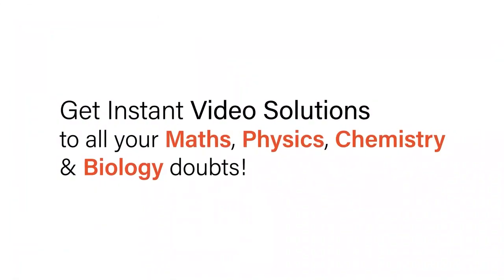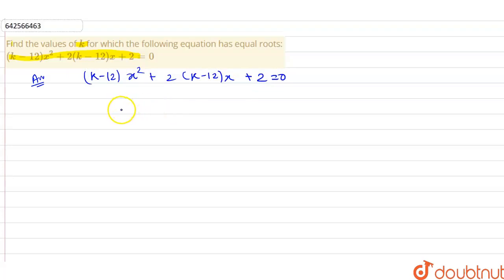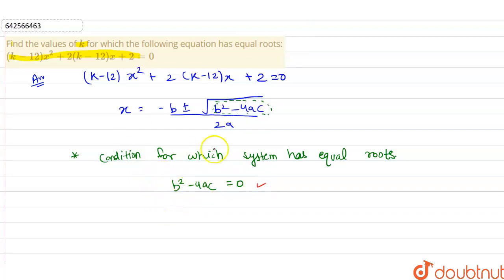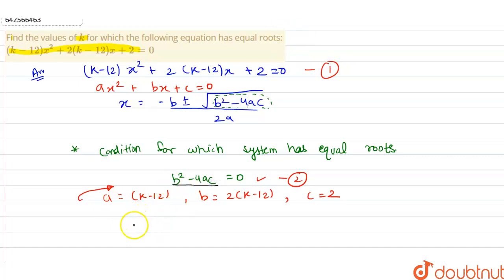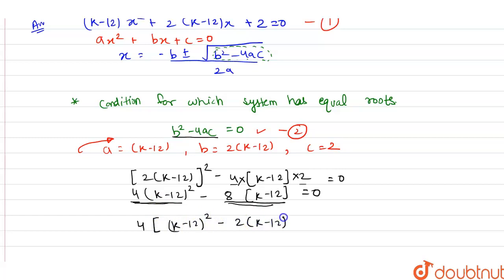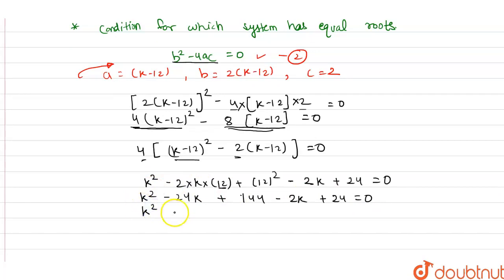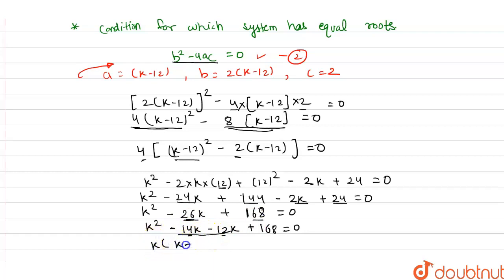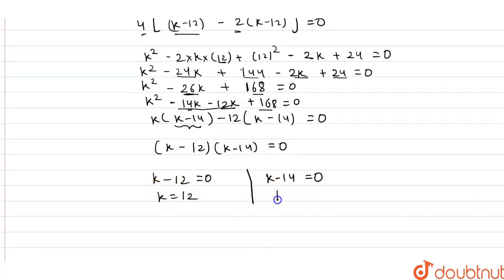Find the values of k\nfor which the following equation has equal roots:\n(k-12)x^2+2(k-12)x+2=0 ...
Class: 10
Subject: MATHS
Chapter: QUADRATIC EQUATIONS
Board:CBSE

👉 Have Any Query? Ask Us.